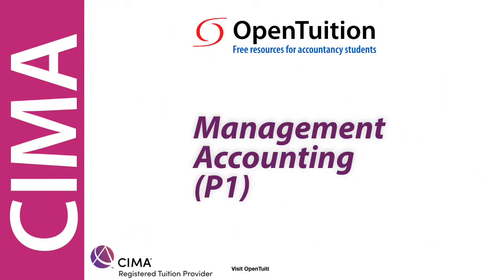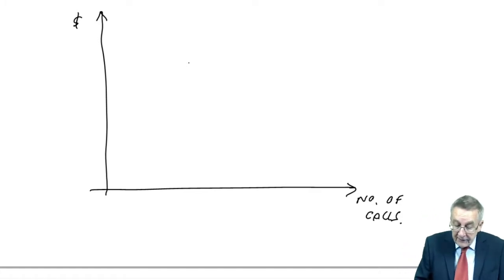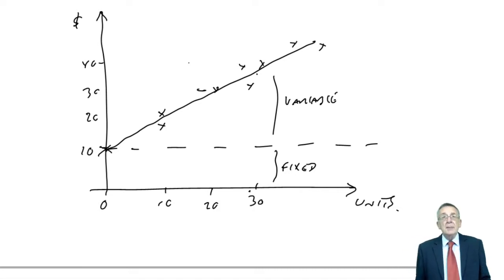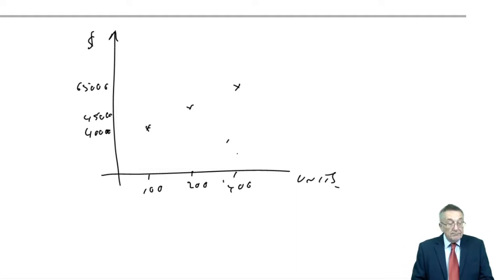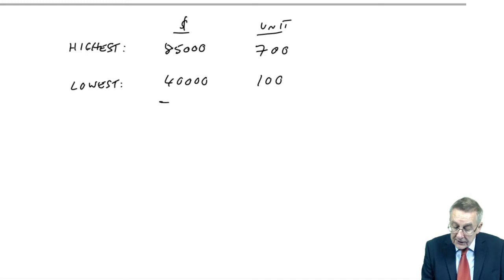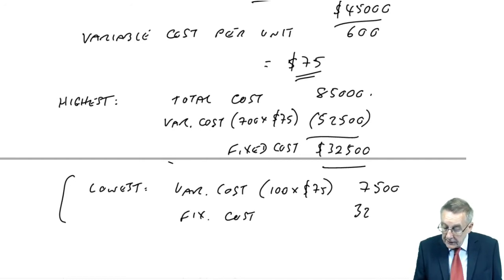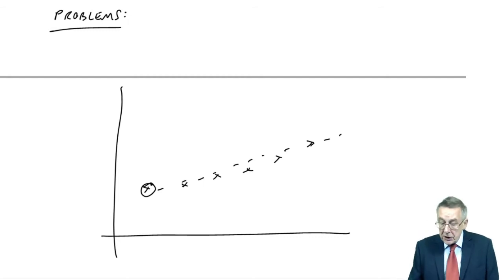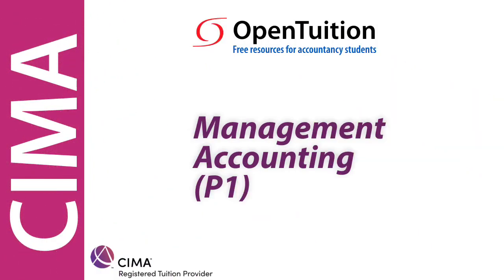Forecasting Techniques - High-low method - CIMA P1